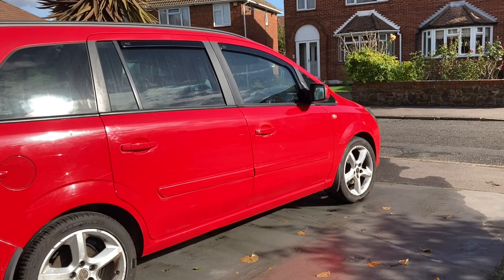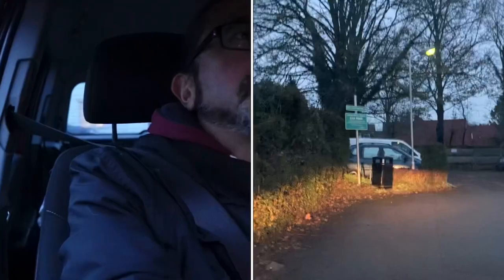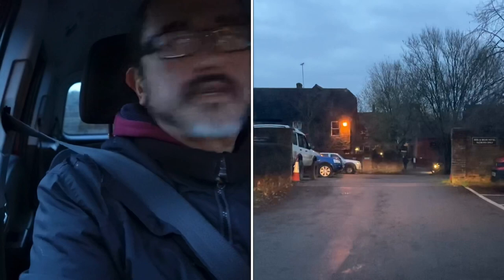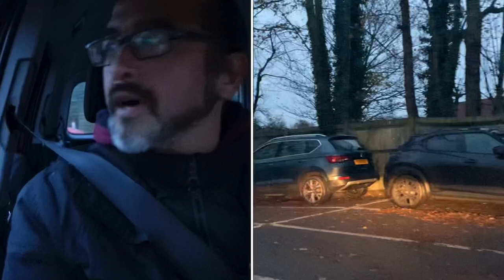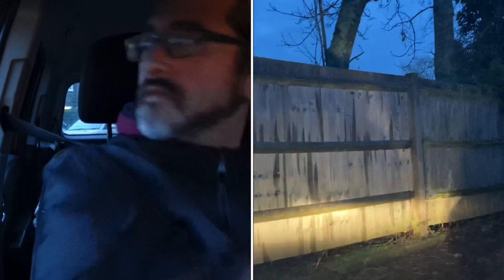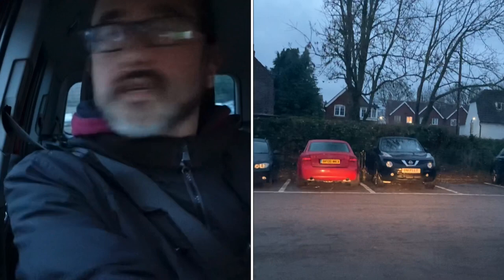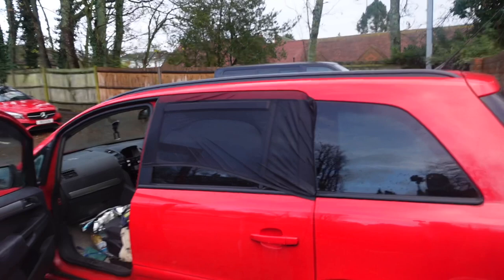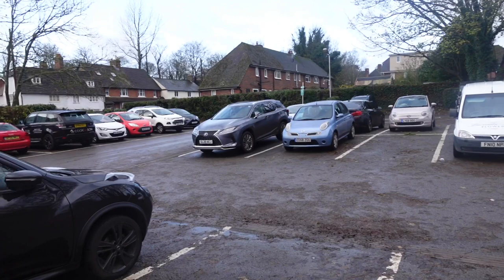The DANGERS of COOKING in your Car | Zafira STEALTH Car Camping in Lenham, Kent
The  final bit of car camping uk of the year finds me in Lenham.

A great end to the car camping uk year and looking forward to 2022 already 🙏